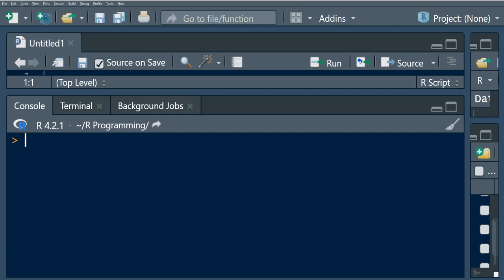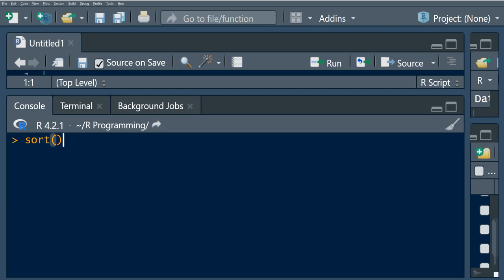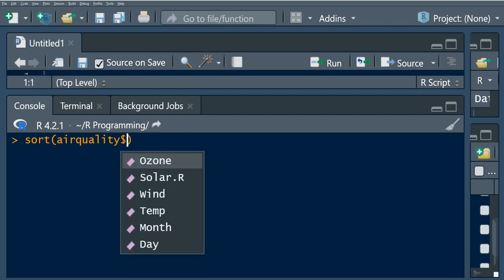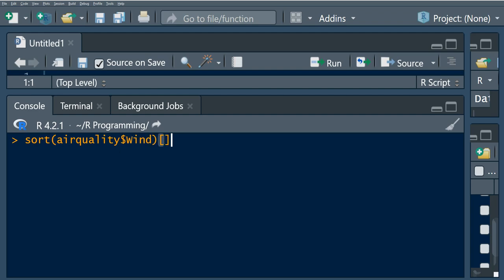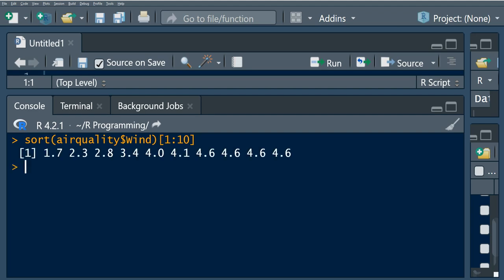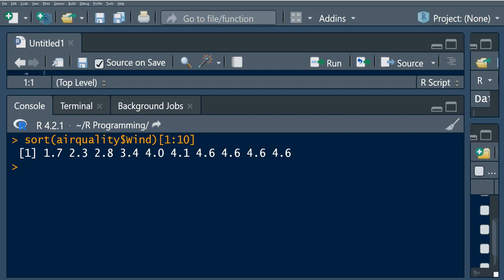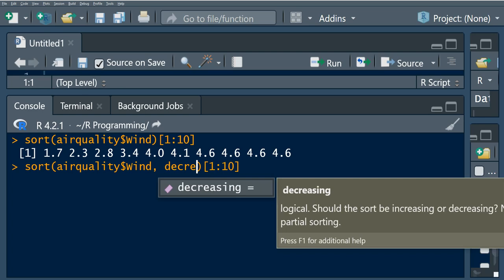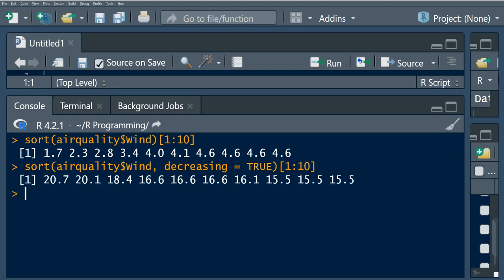how to sort data in r with sort() function | sort data in descending order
This video demonstrate how to use the sort function to sort datasets in r. By default, the function sorts vectors from low to high,
though we can sort in descending order by specifying decreasing = TRUE

Chapters:
0:00 sort data by ascending order
1:12 sort data by descending order